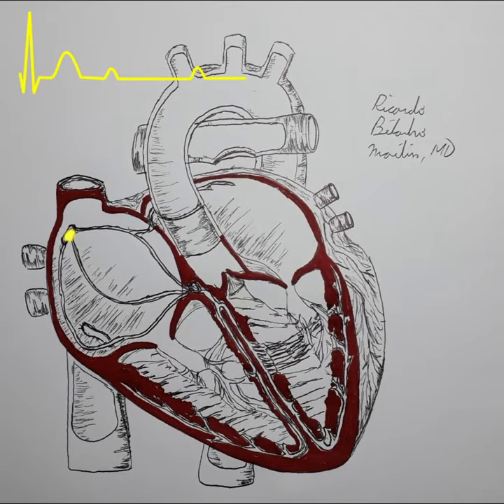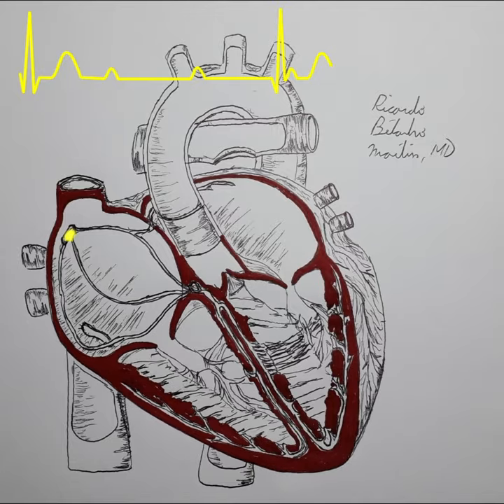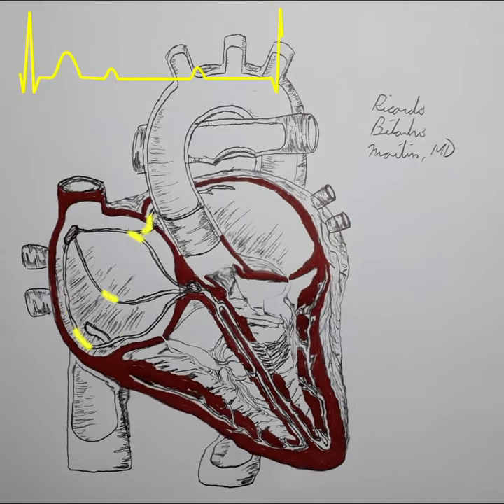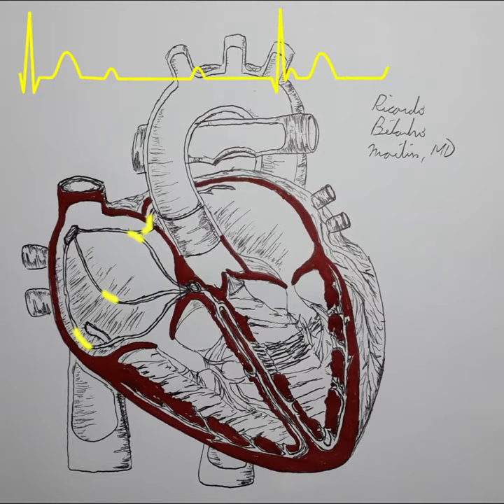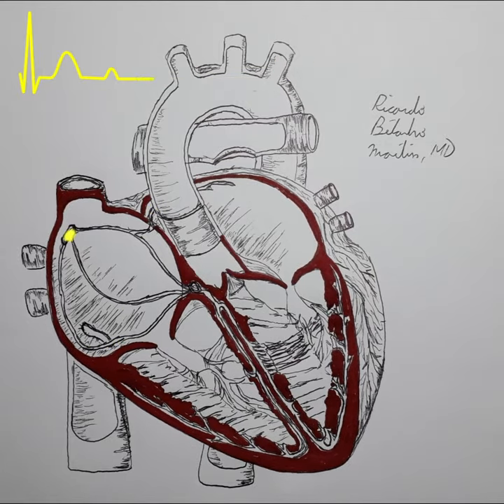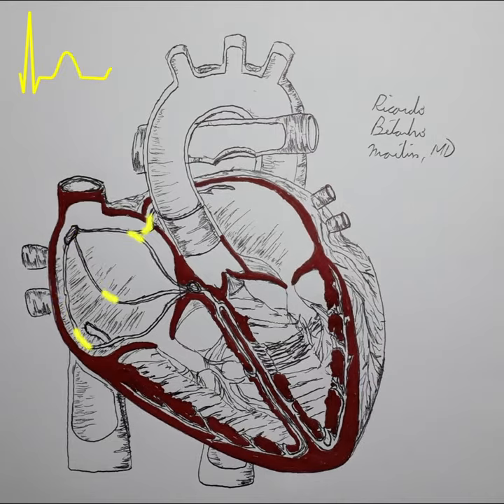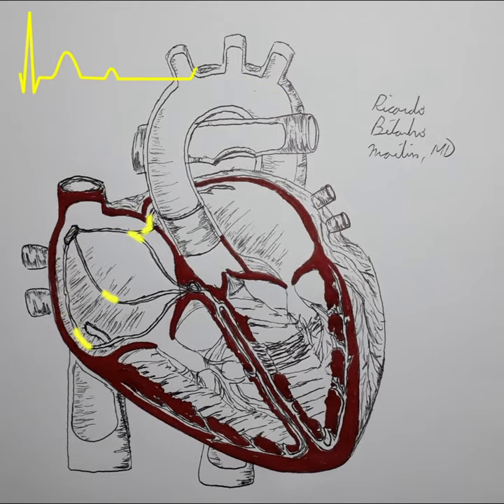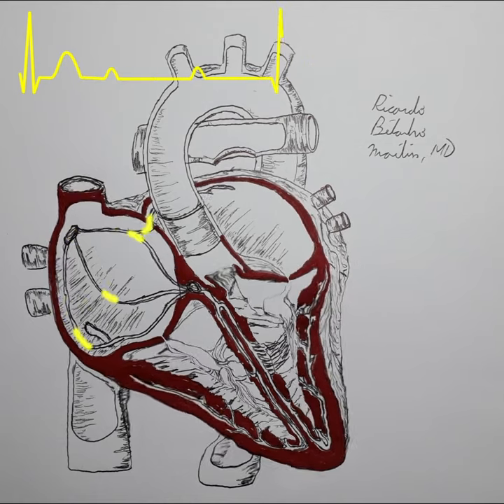Complete Heart Block (3rd Degree AV Block): Animation and ECG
In this heart animation you will see in 30 seconds what a Complete Heart Block (3rd Degree AV Block) is and how it manifest in ECG.

Stay around for more heart animations on other arrhythmias. Video also available in Portuguese and French.
Check my channel for medical review and medical lecture videos for USMLE and Med School.